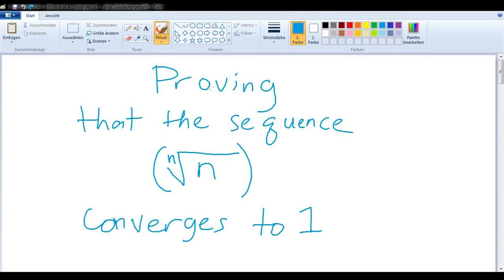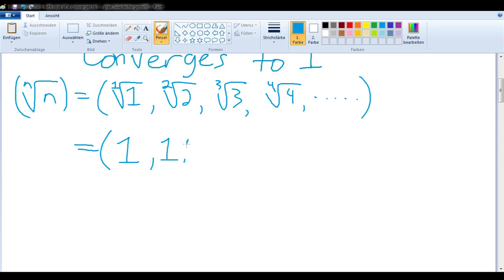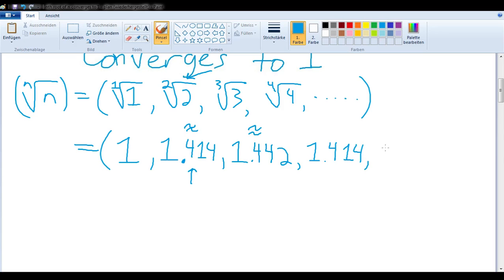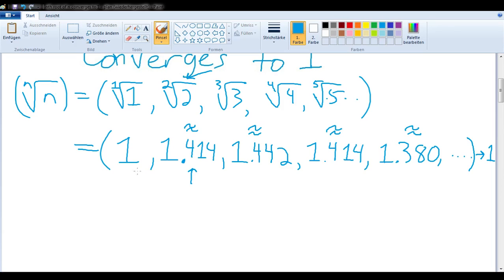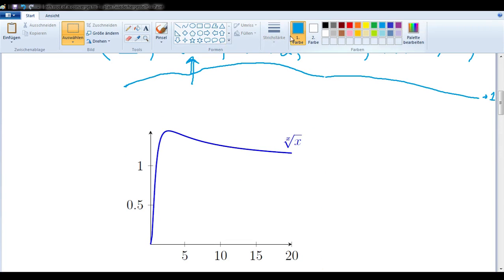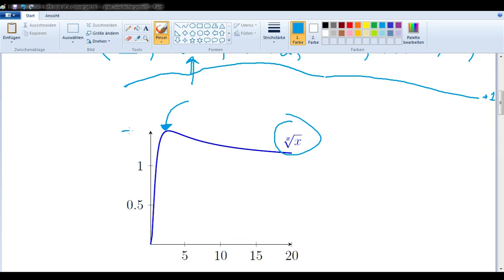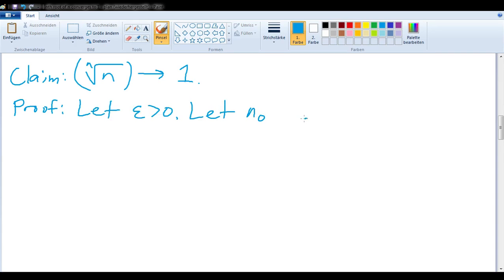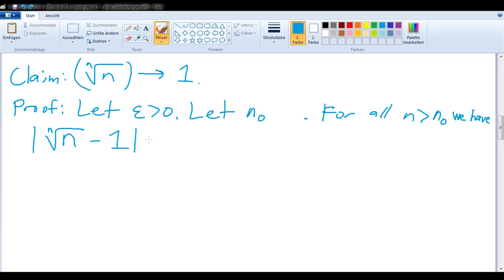The nth root of n converges to 1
In this video we prove that the nth root of n converges to 1.